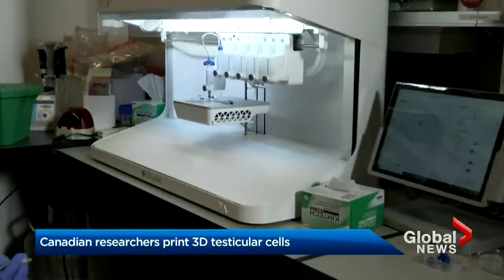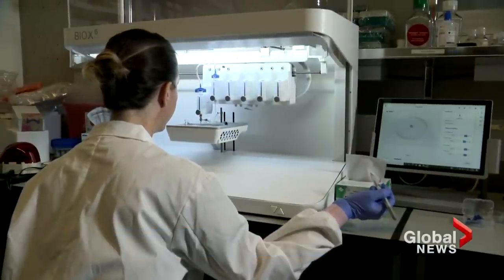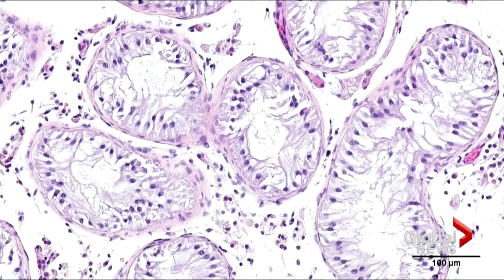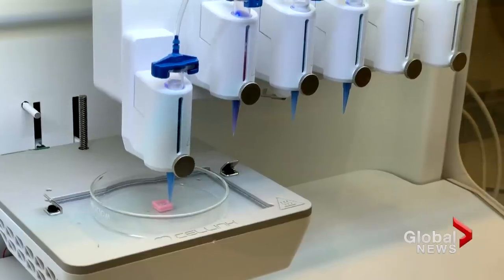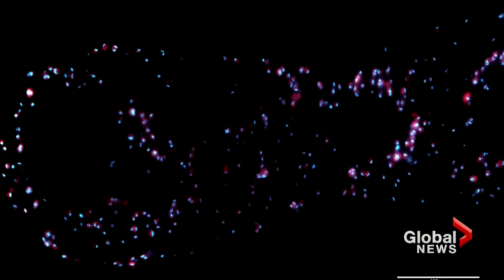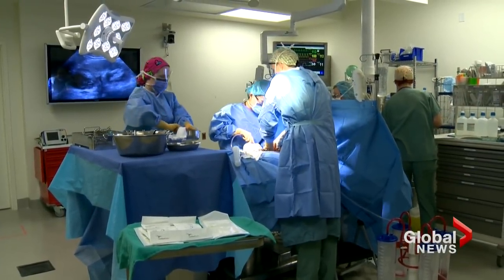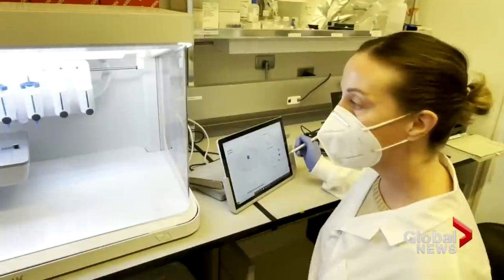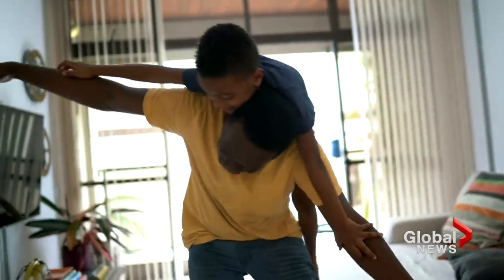Testicular cells created by 3D printer in world-first breakthrough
Researchers at the University of British Columbia have been able to successfully 3D print male reproductive cells.

In a pair of world-firsts, the team of researchers led by Dr. Ryan Flannigan, a UBC urology assistant professor, used a 3D printer to create viable testicular cells and identified early signs of sperm-producing capabilities.

"We wanted to really replicate what we see in the natural human body," Flannigan told Global News.

Jamie Mauracher has the story.